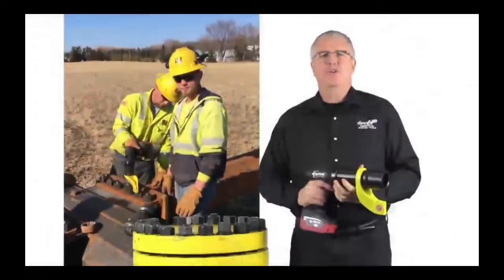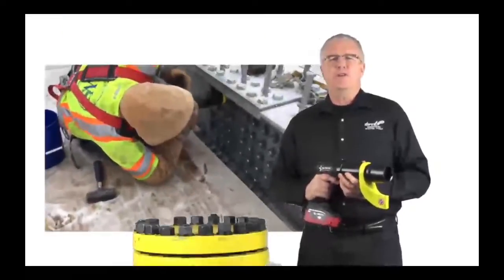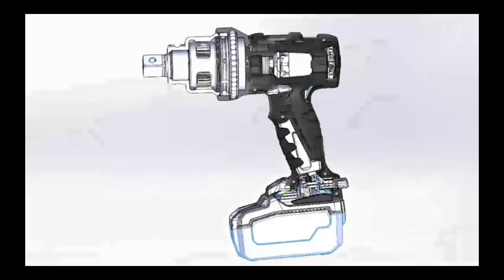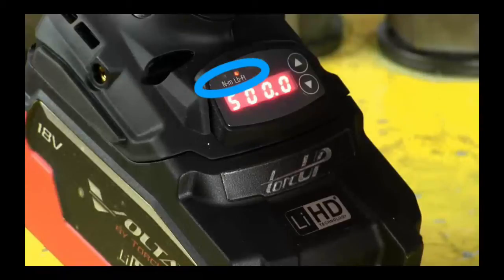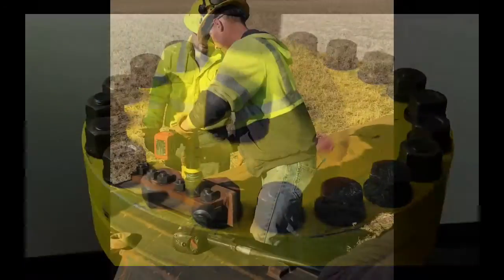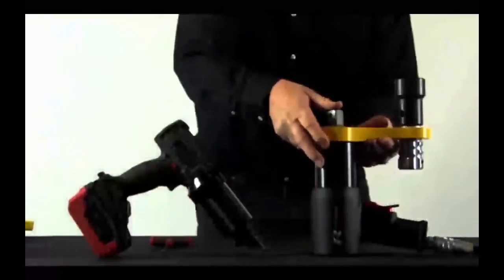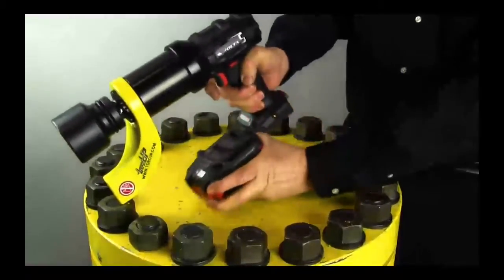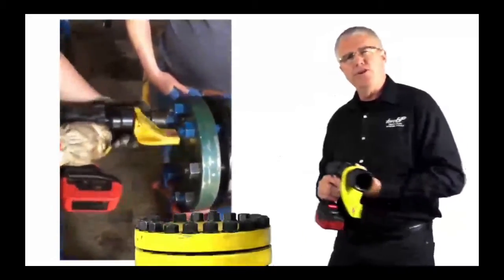Volta (by TorcUP) In the Field - (Best) Battery-Powered Torque Wrench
TorcUP's VOLTA is the revolutionary, new battery-powered torque wrench that is the talk of the bolting industry. Designed specifically for the field technician's ease of use, check out the VOLTA's features and some of the applications it has already conquered.